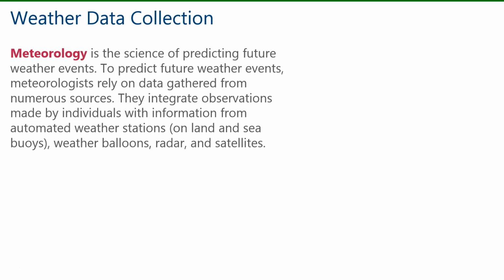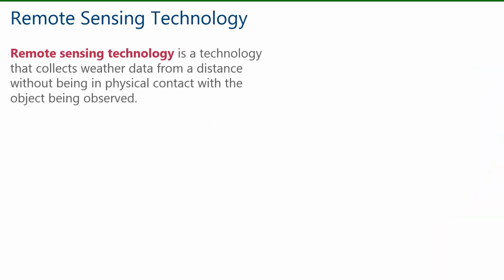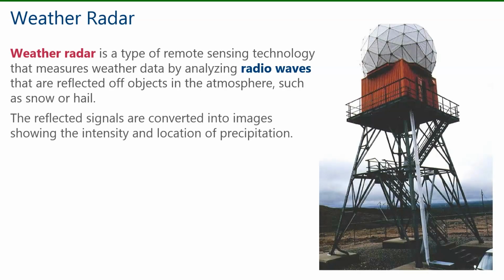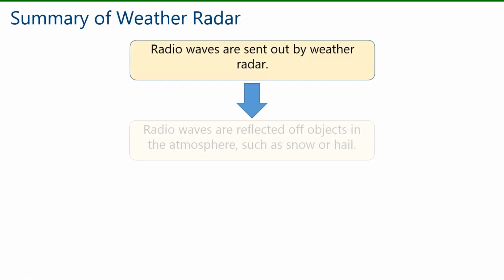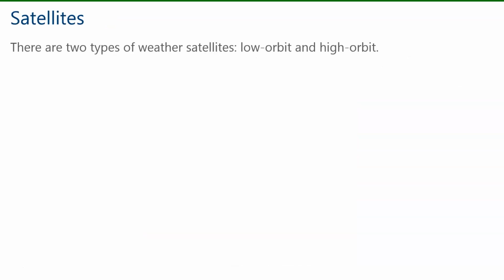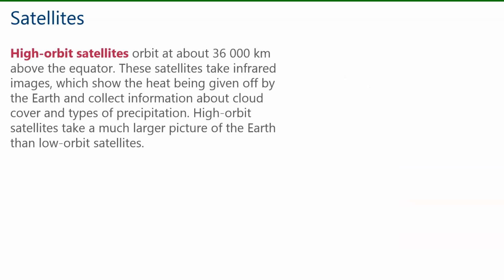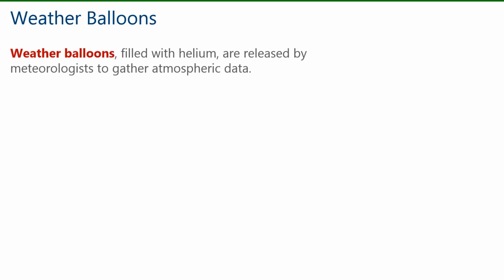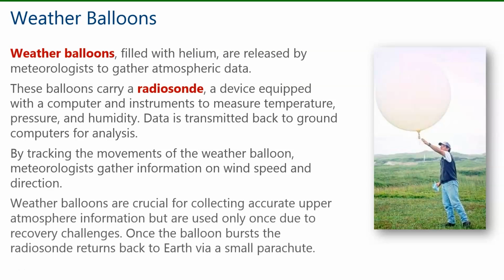Science 1206 - U1-S6-L3-01 - Weather Observation Systems